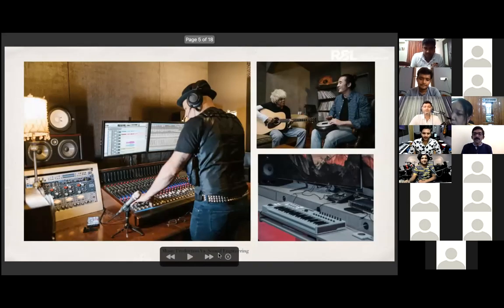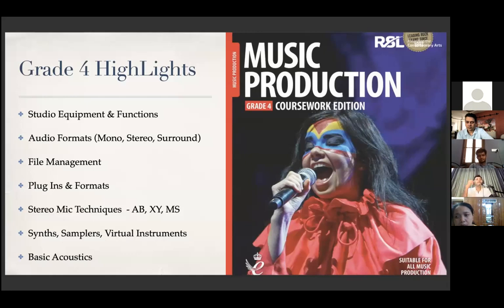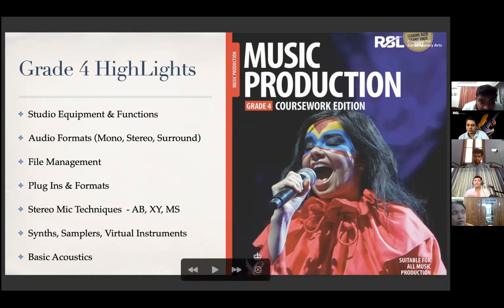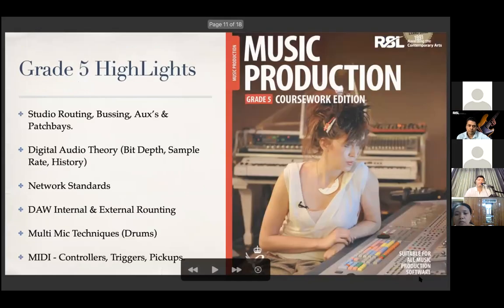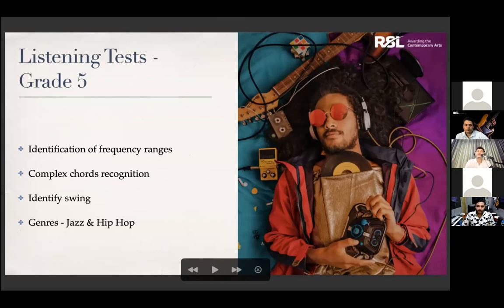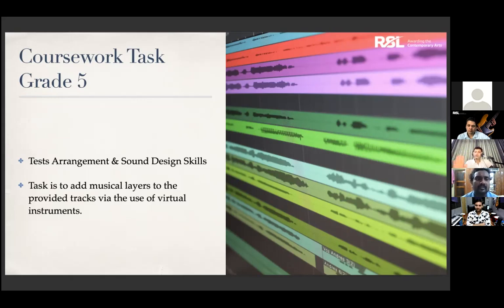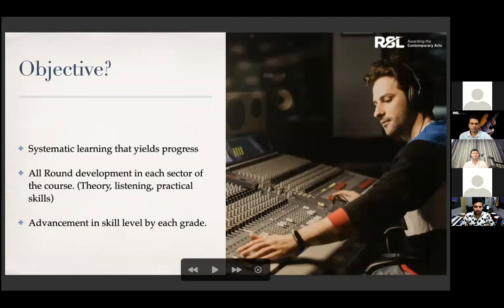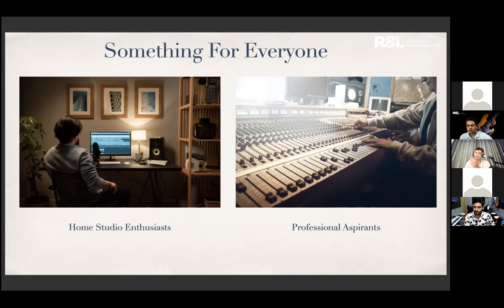Music Production Level 2 Webinar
Siddharth Sharma, Academic Consultant with RSL Awards (India) for Music Production, talks about the content of Grade 4 and 5. He talks in detail about the Theory, Listening and the Course Work tasks for these two grades. At the end he answers some frequently asked questions about teaching and setting up your Music Production practice.